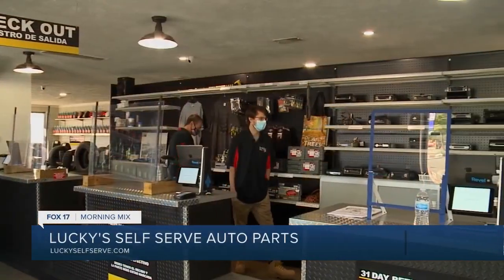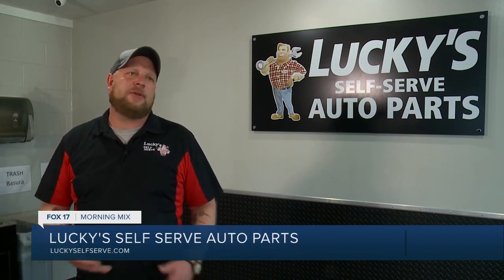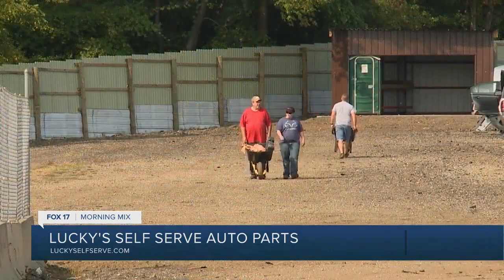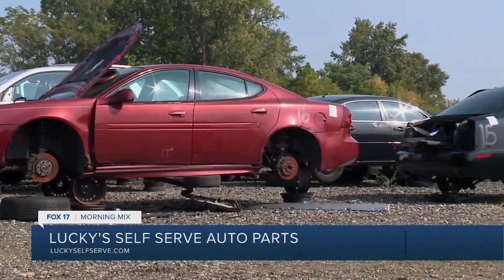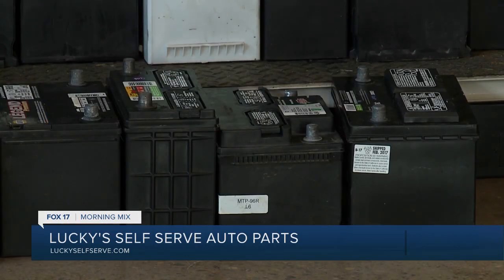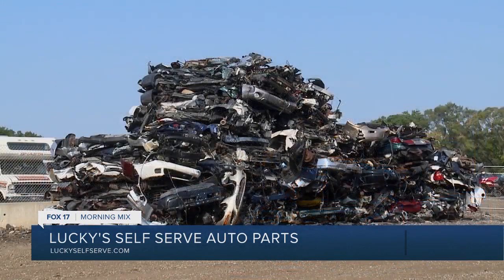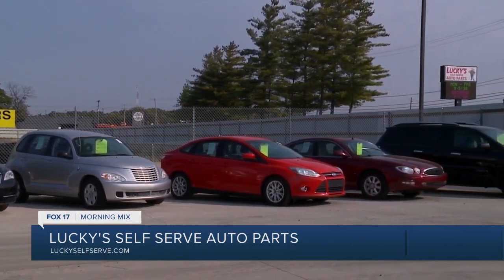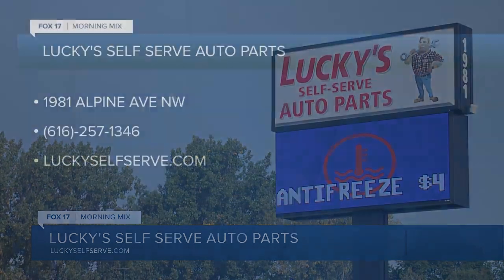Morning Mix Luckys